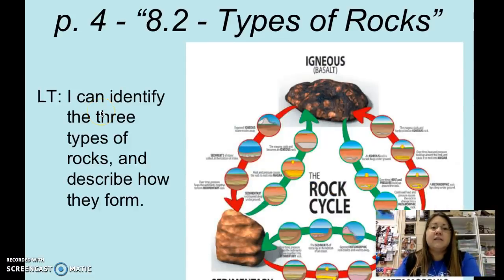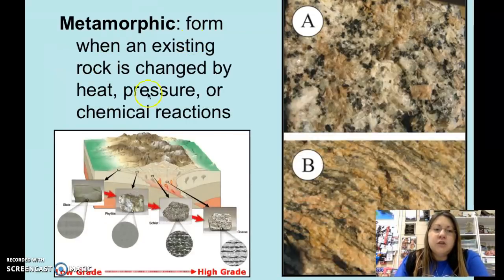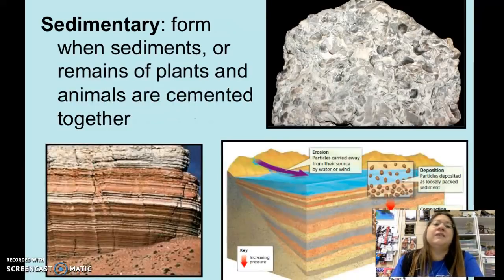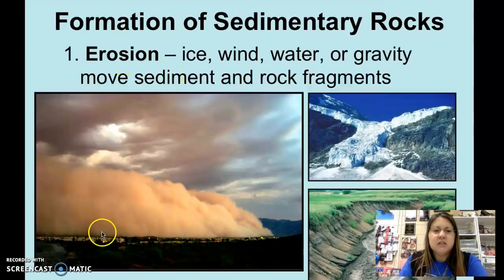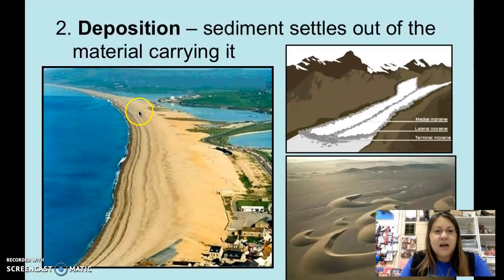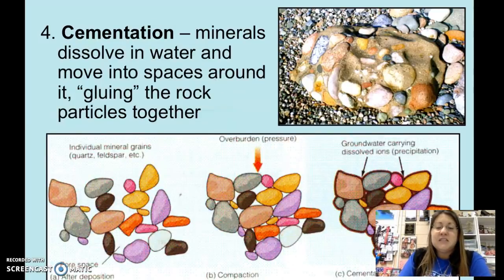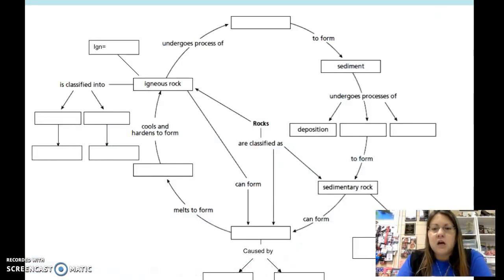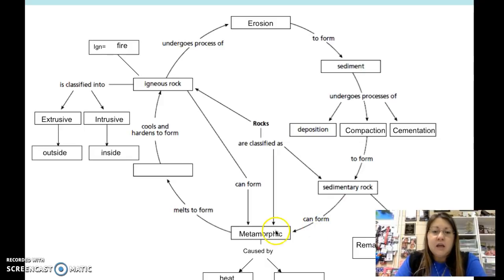Geo 2 - Types of Rocks